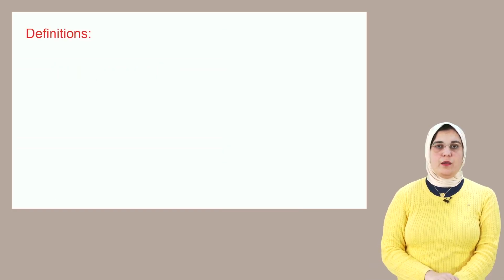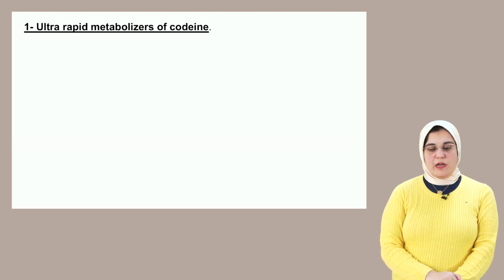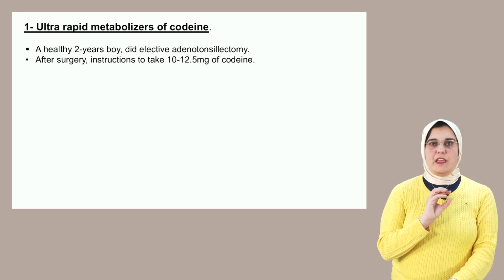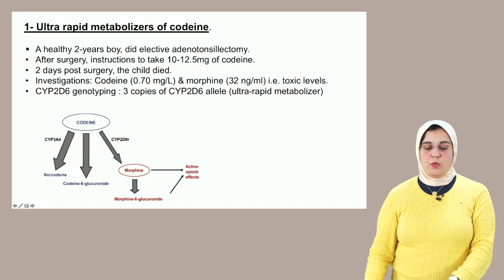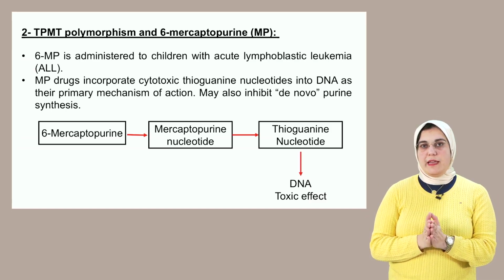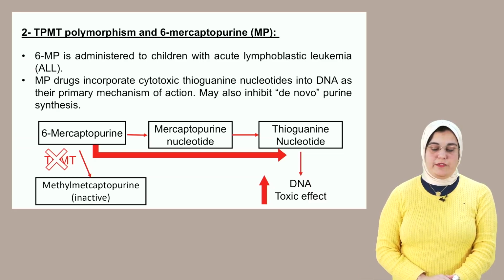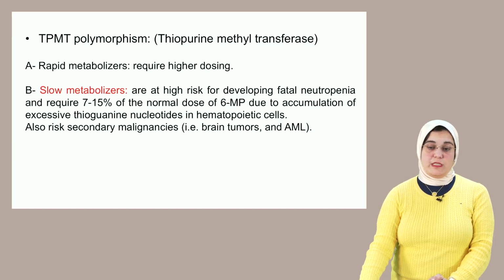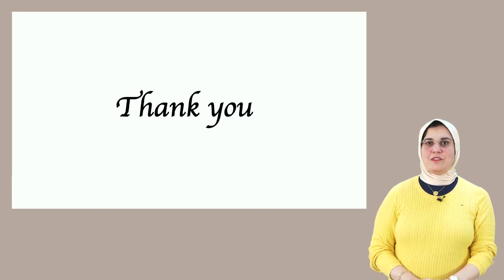Pharmacogenomics (PGx) 2・ファーマコゲノミクス・ゲノム薬理学 2【薬学専門英語】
Pharmacogenomics  (PGx) 2
Lecture by Dr. Nahla HAMOUDA on Pharmacotherapy in Pregnancy.

ファーマコゲノミクス 2・ゲノム薬理学【薬学専門英語】
Nahla Hamouda先生による妊娠中の薬物治療のレクチャーです。